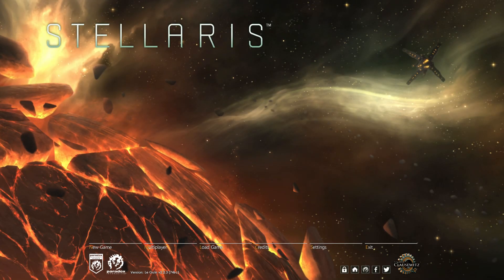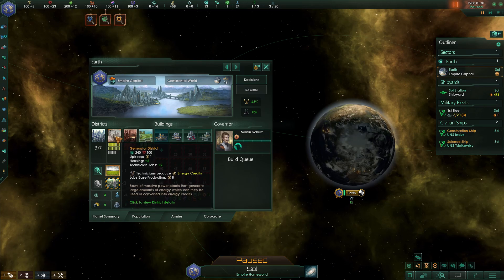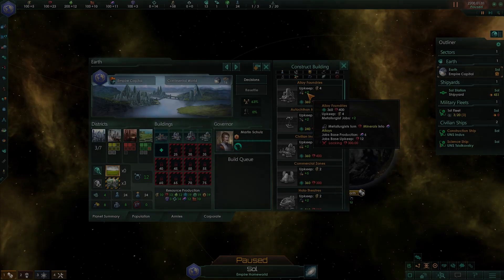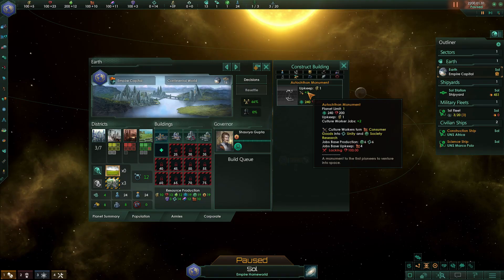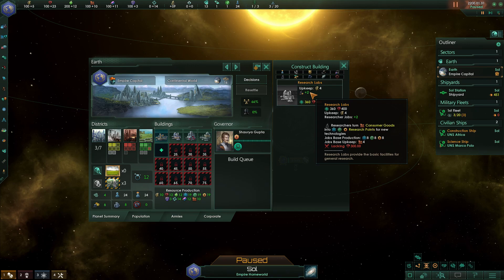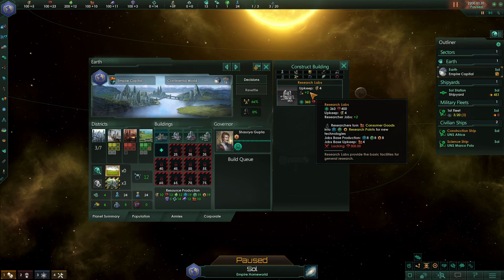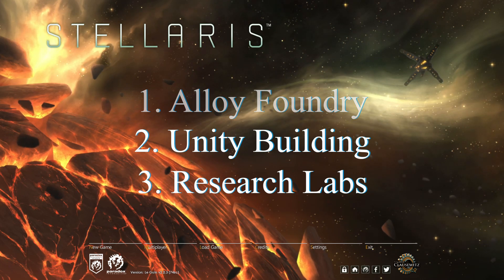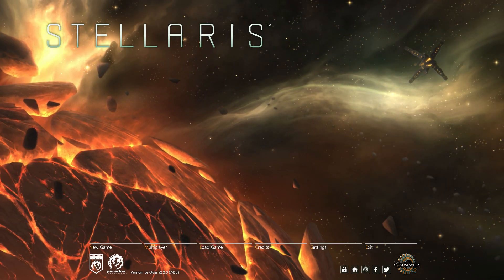Stellaris Tips and Tricks 2019 - What Building Do I Build First?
In this Stellaris tips and tricks video, I'm going to answer the question, what building do I build in first? If I had used these tips and tricks in my first play through, it would have gone much smoother! Hopefully this can help you out!